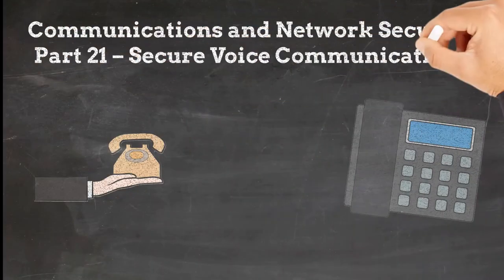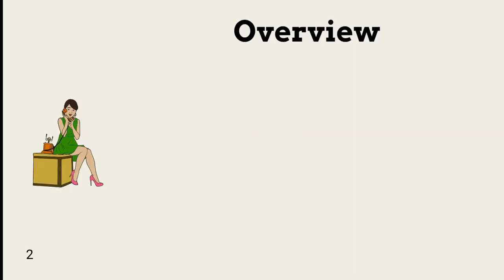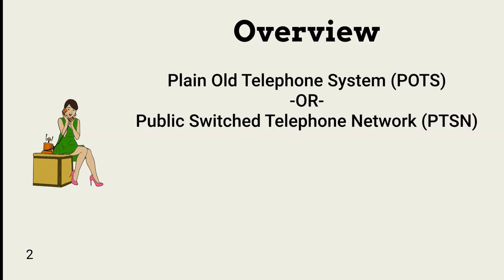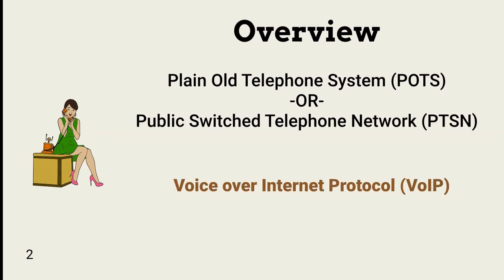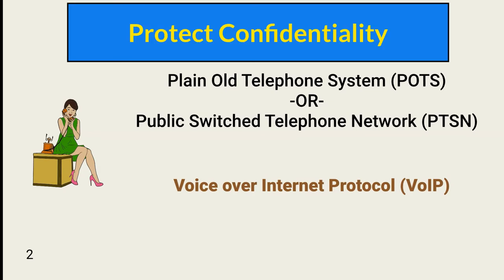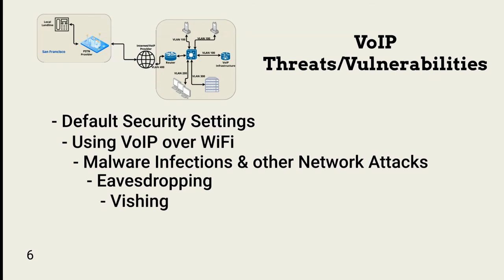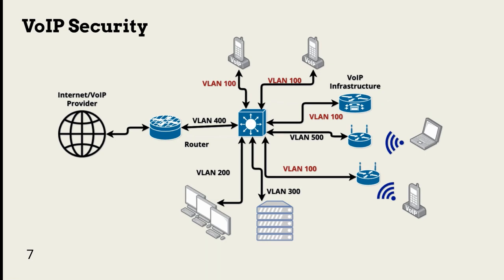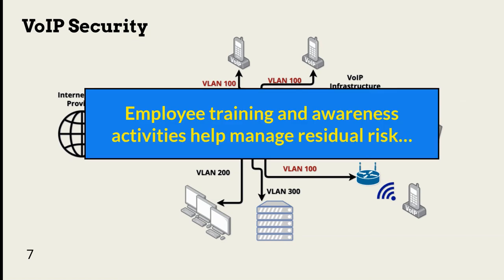Communications and Network Security Part 21 – Secure Voice Communications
In this lesson, we explore voice communications (POTS/PSTN and VoIP), attacks against them, and how to secure them.  You can download the script for this video from above or at the end of the video.  The script contains all graphics used.